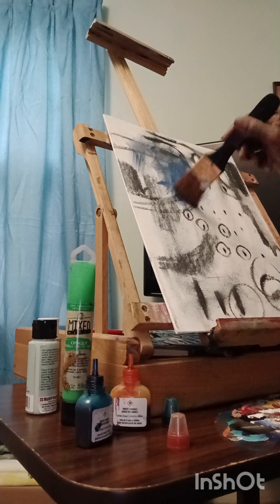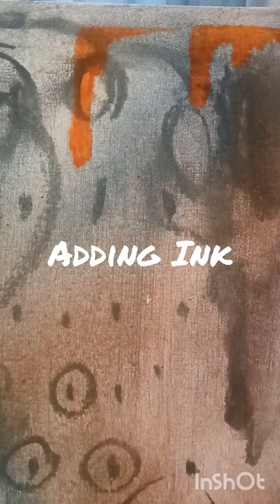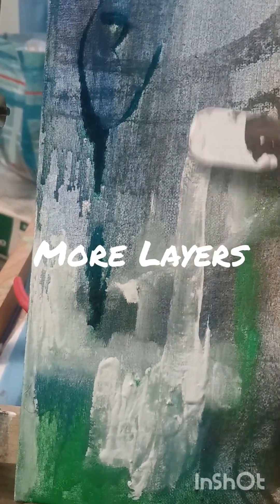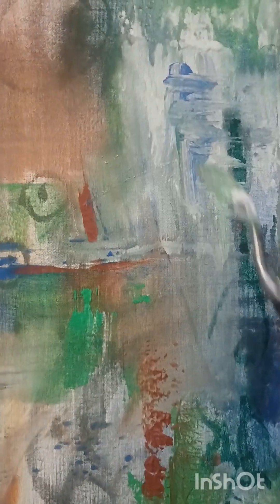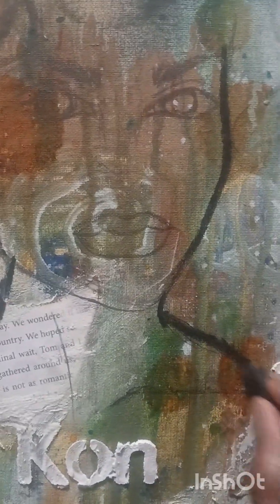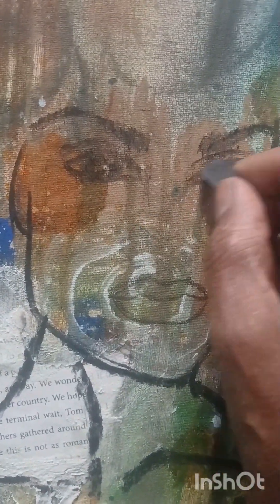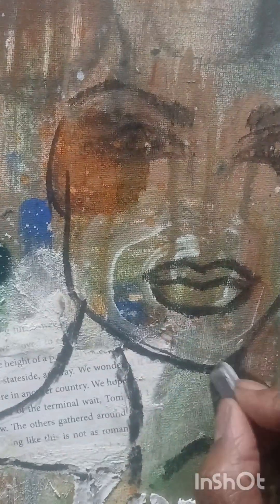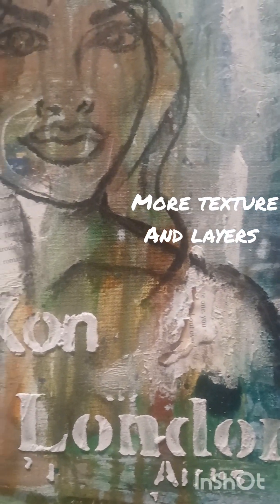Art In Action: My Art Journey Unfolds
Trying a new thing. Just start, they say.
So here I am. Come with me on this new journey.